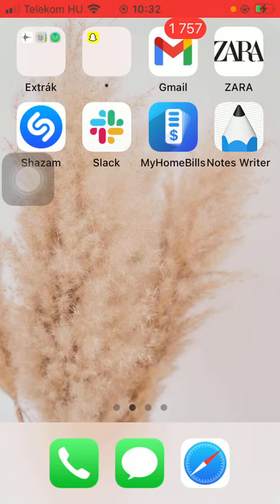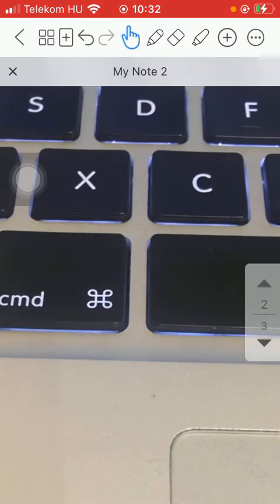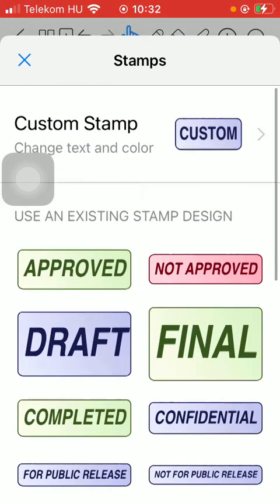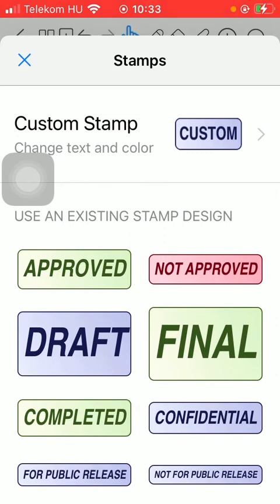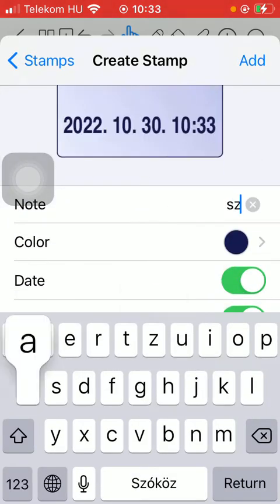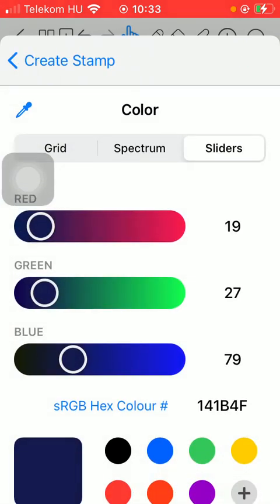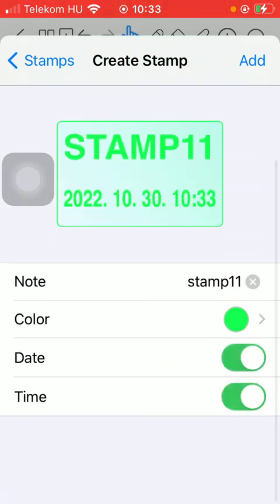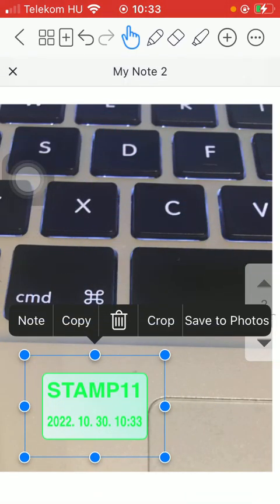How to add stamps to notes on Notes Writer?